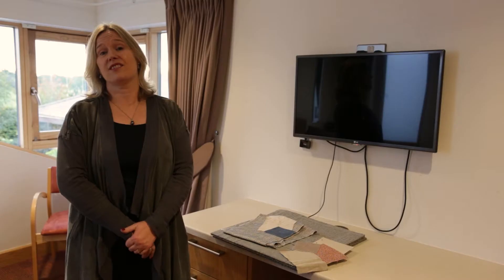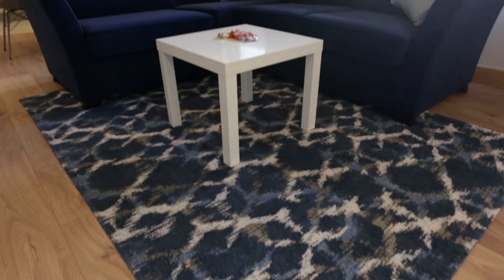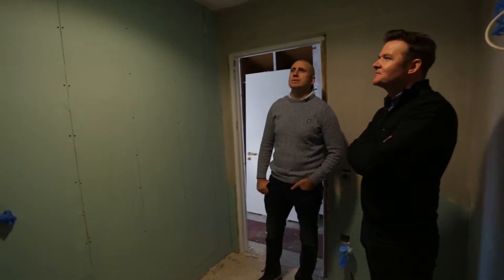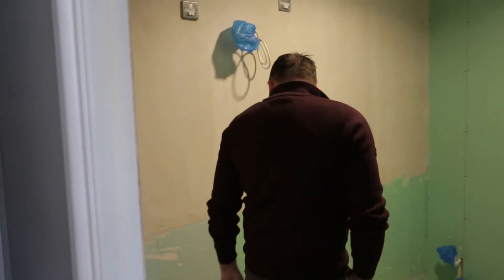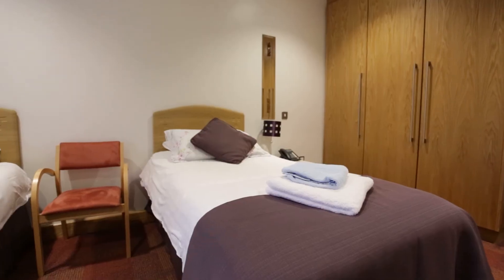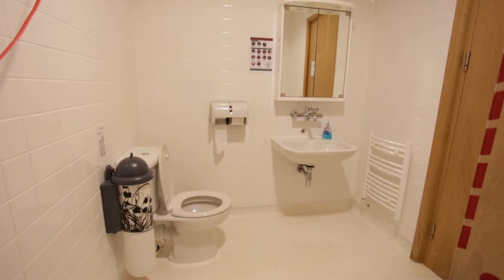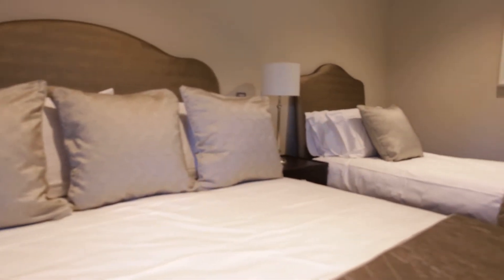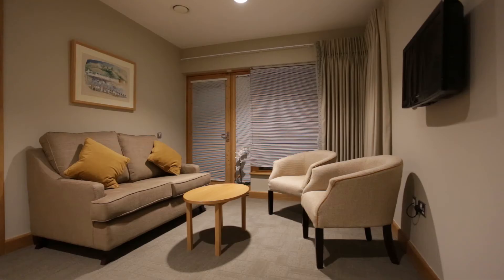Opening of newly renovated family accommodation at LauraLynn, Ireland's Children's Hospice